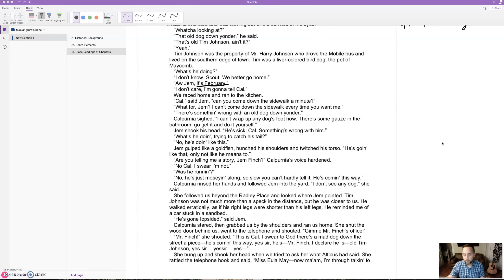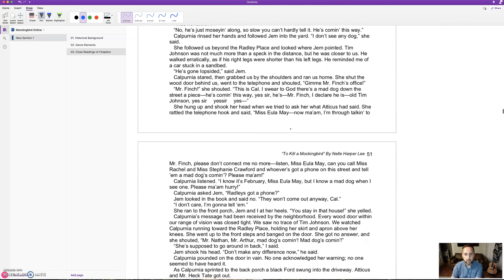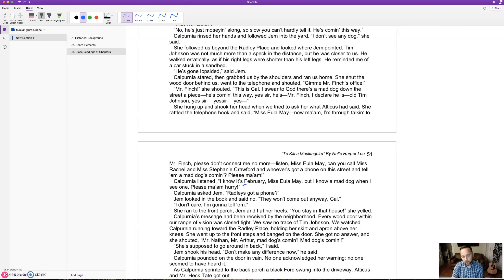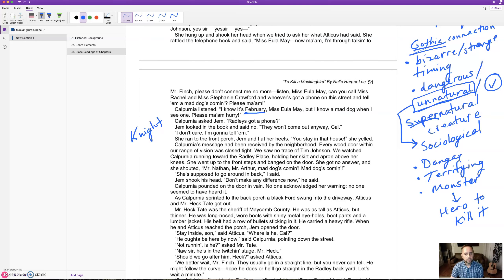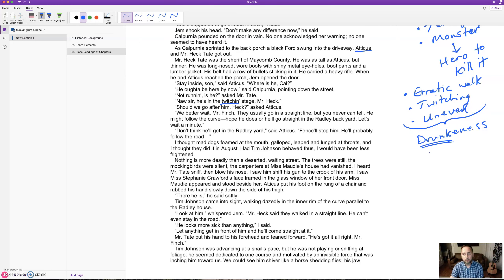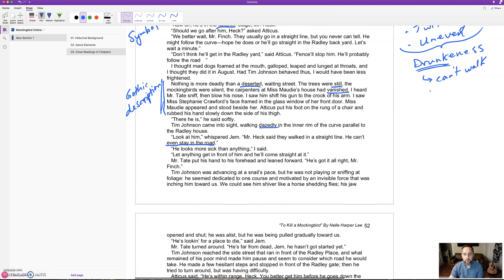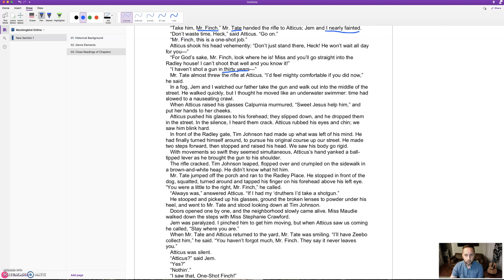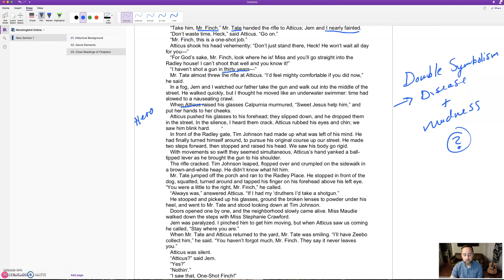TO KILL A MOCKINGBIRD — LESSON 18 — CHAPTER 10: The Mad Dog Tim Johnson Symbolism Explained (Part 1)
In this lesson, the incident with the mad dog Tim Johnson is explored in great detail. The symbolism of the mad dog is an important centrepiece to the story — it represents a wide range of elements, and again reconnects us to the Southern Gothic motifs and elements. Not only is racism and prejudice embodied, but also the main antagonist of the story, Bob Ewell. Who is our Gothic monster in this novel? Not a ghost, or a vampire or werewolf, but rather racism and its victims.

Aslan Academy — Noble ideas for brave minds.